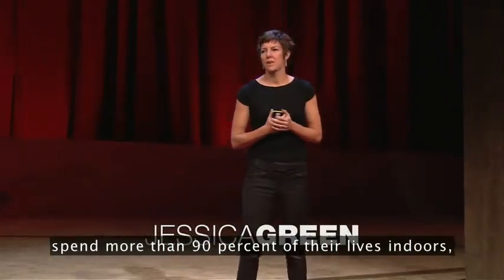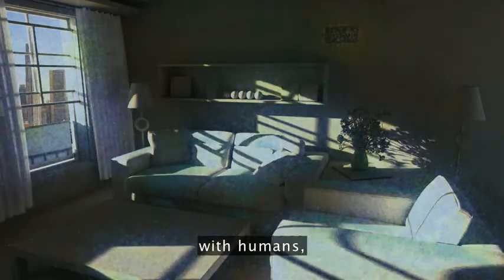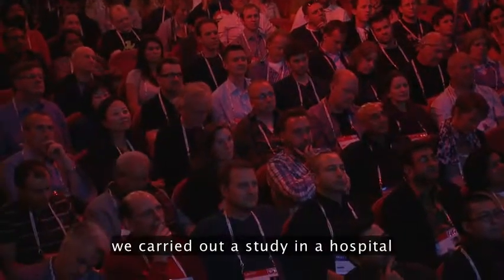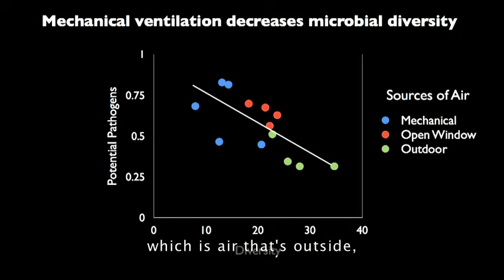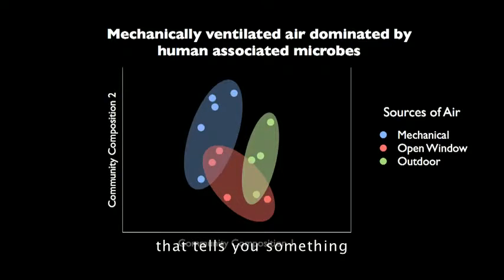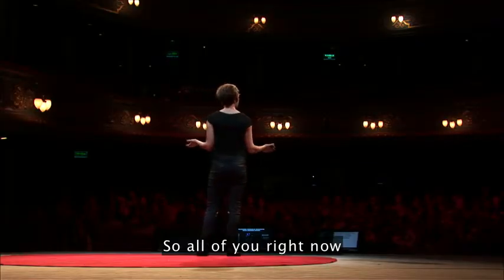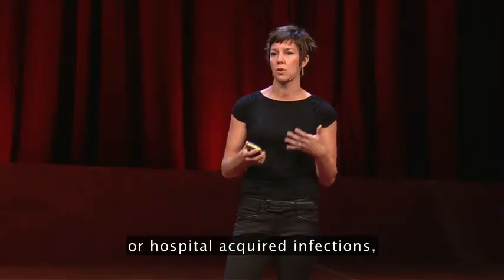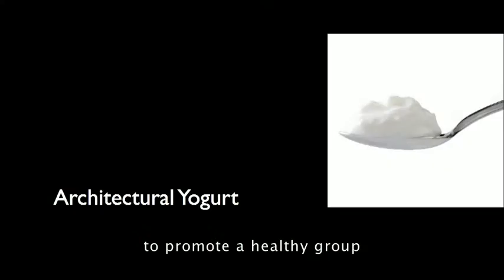Are We Filtering The Wrong Microbes - Jessica Green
Should we keep the outdoors out of hospitals? Ecologist and TED Fellow Jessica Green has found that mechanical ventilation does get rid of many types of microbes, but the wrong kinds: the ones left in the hospital are much more likely to be pathogens.